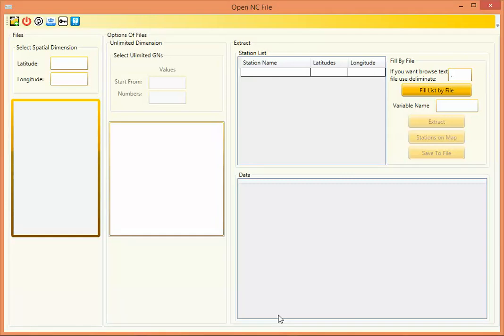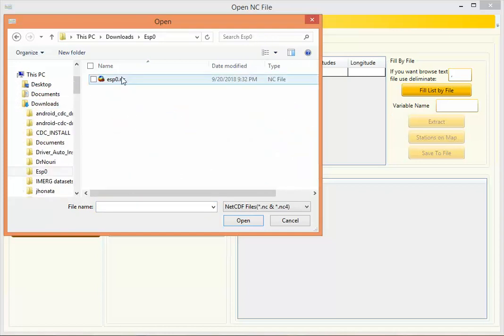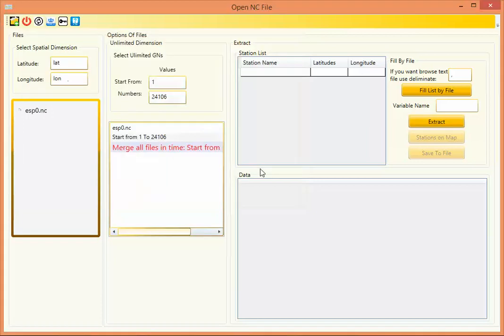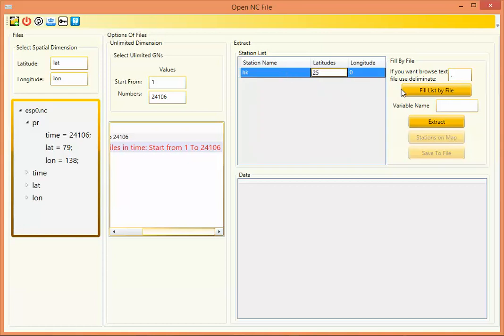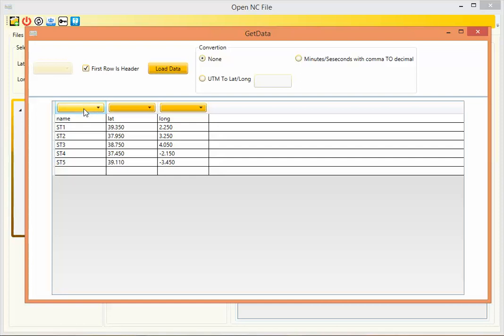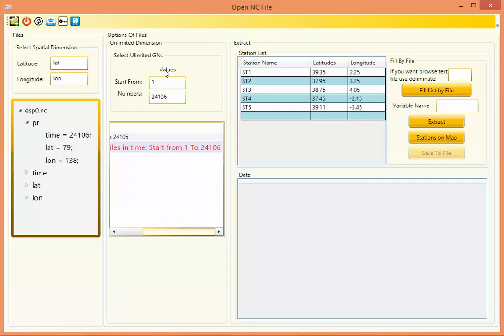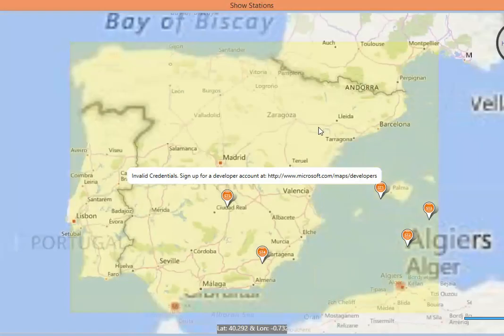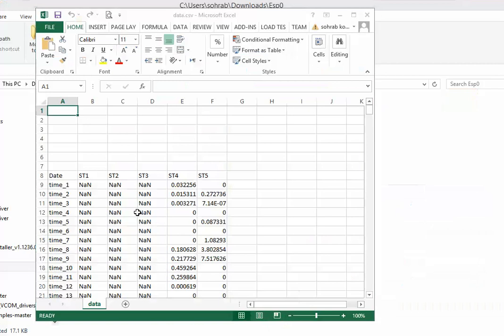Open nc file by using coordinates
Open NC File can open and read data by using the list of coordinates of stations. The nc user can input the list of stations manually or by file. Open NC File can read the list of stations (consisting of coordinates) in a text file or excel file or csv file. The nc user can select all nc files and merge them in Open NC File.
Open NC File can open and read data from nc and nc4 files with an unlimited dimension or without it (such as TRMM files). The nc user in Open NC File can define the name of the unlimited dimension. Open NC File has an API for showing stations and domain of nc file on the map. The Open NC File tool can just open nc files with three or two dimensions. Each nc file should have a latitude and longitude dimension. The name of these dimensions can find automatically by Open NC File. However, if Open NC File couldn't find it the nc user can input it in the Text-Boxes. The third dimension is related to the time that if there isn't any time dimension so Open NC File will merge the files as the time dimension.